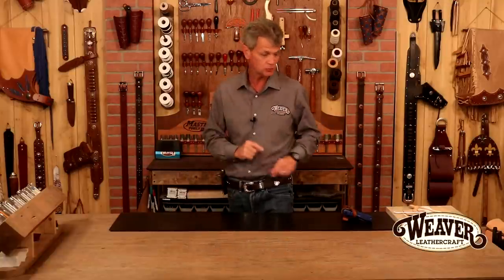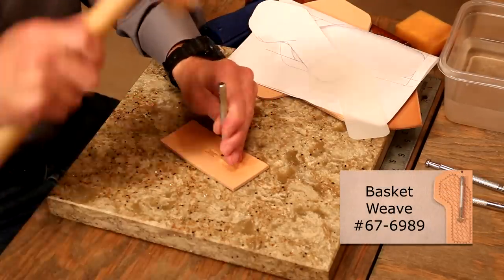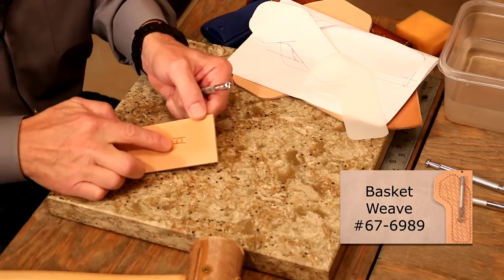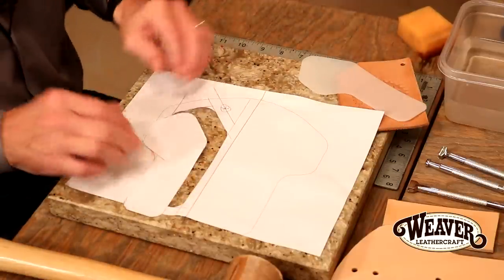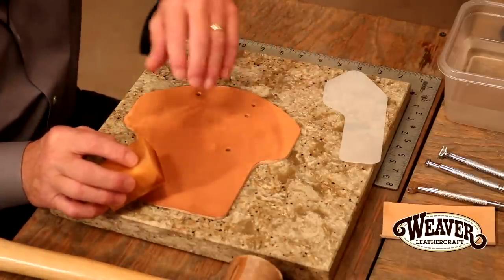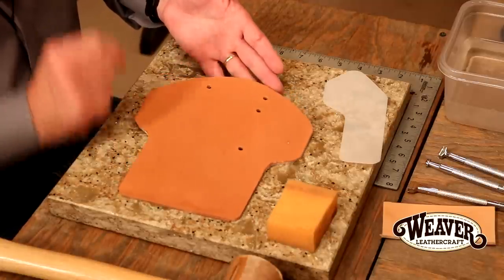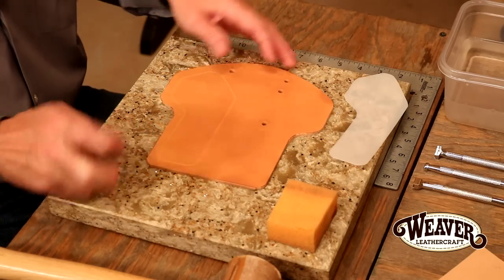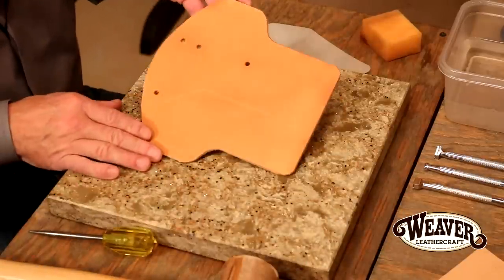Making a Leather Holster Chapter 2: Adding a Basketweave Stamp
For a complete list of products used in this video

In this video series, Chuck Dorsett will be showing you how to make a leather holster from start to finish. We will be making a basic holster but by following the simple steps in this video, you can build a holster to meet your needs.
In this video, Chuck will be showing you how to add a basketweave and camouflage stamp to the face of the holster.